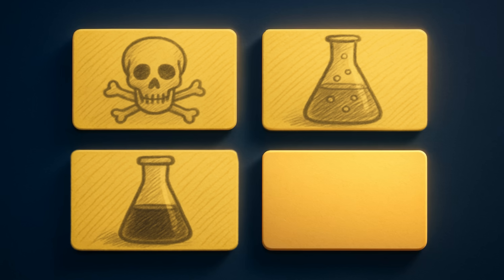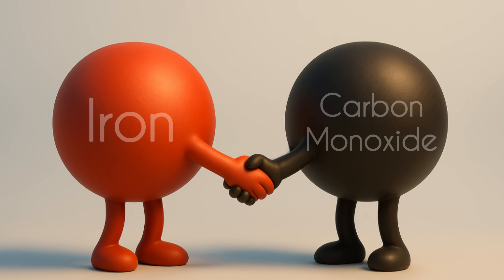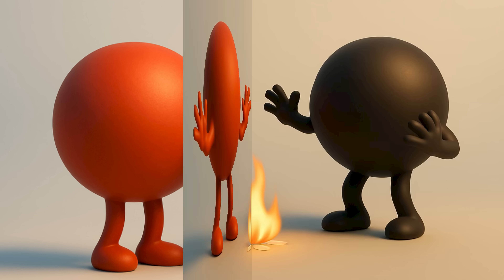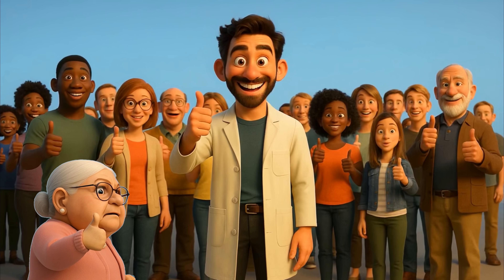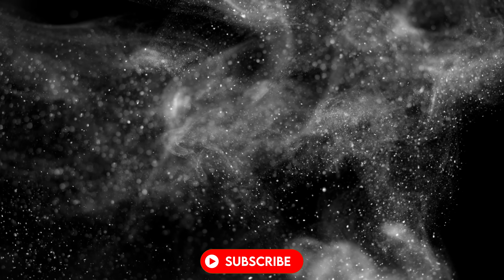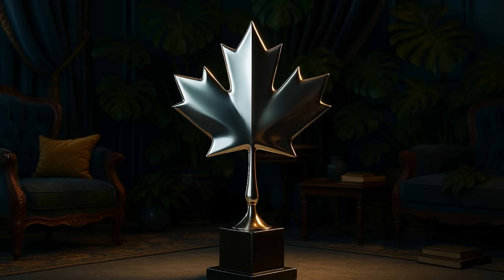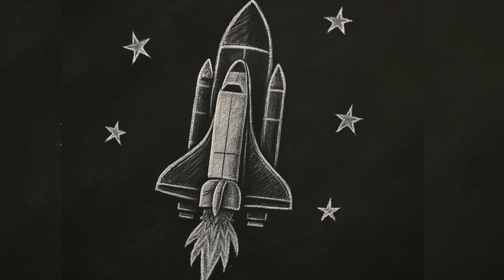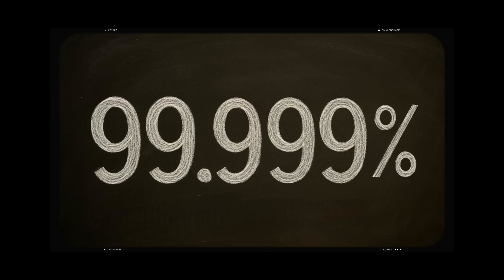Carbonyl’s Secret Power — 60-Second Story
Welcome to the first episode of "Carbonyl in 1 minute".

Episode 1: In Search of Purity | CVMR’s Carbonyl Series. Join us and discover the fascinating world of the most advanced method of refining metals — Carbonylation. where carbon monoxide bonds with metals like nickel, iron, and cobalt to create unique compounds .
 Through animation, we explore how carbonyls are formed, why they matter, and how CVMR’s vapour metallurgy uses this science to refine metals to 99.999% purity. Watch now and begin the journey into the science of the future.

Produced by: Kiana Kianara